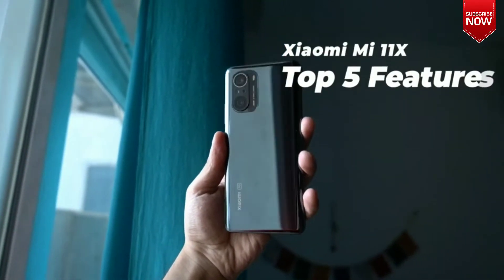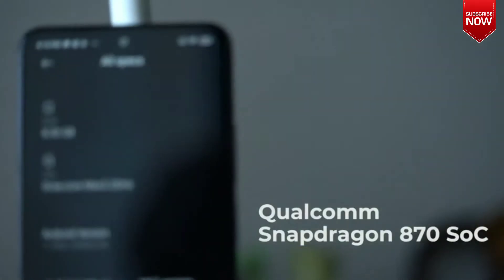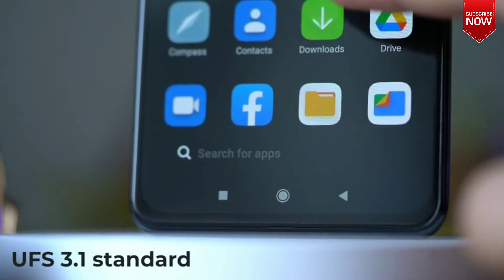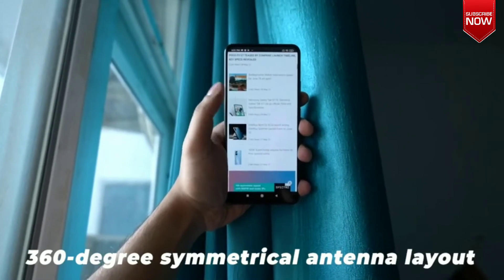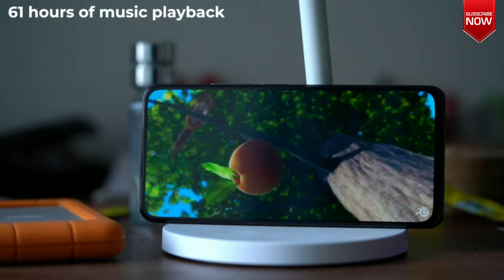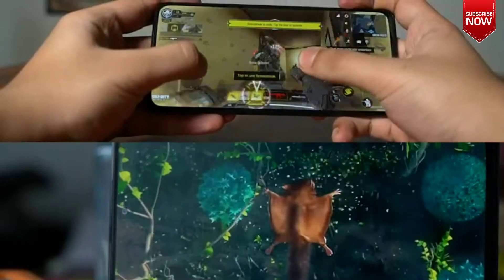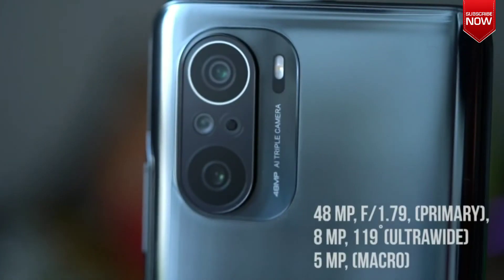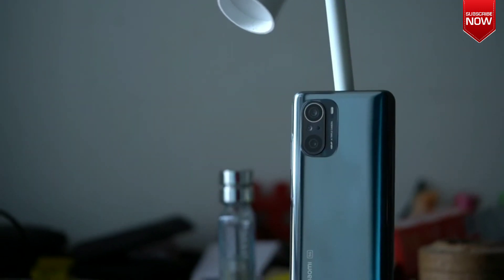Mi 11X 5G 6GB RAM 128GB ROM | SD 870 | Display Mate A+ rated E4 AMOLED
Hello viewers this video is about latest smartphone. That are actually available in Amazon. So that you can buy easily. this gadgets are really cool are available now in india so don't miss out guys.